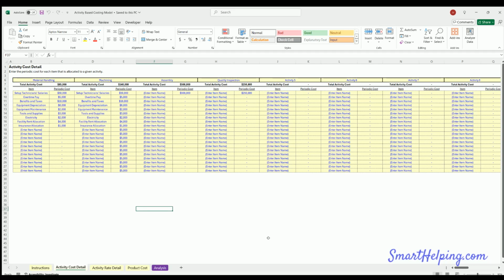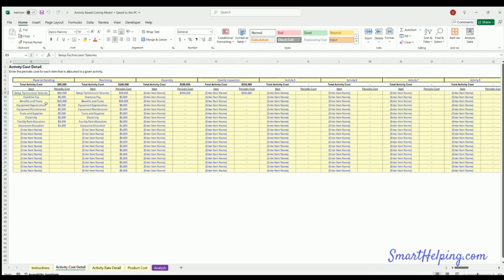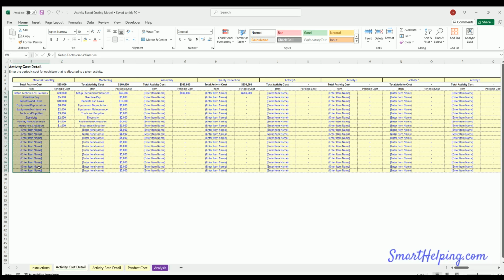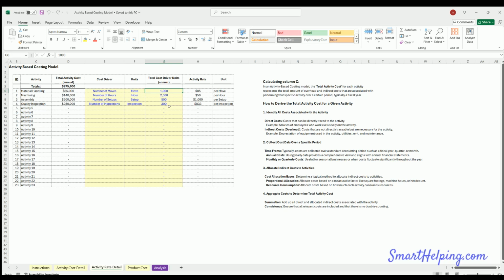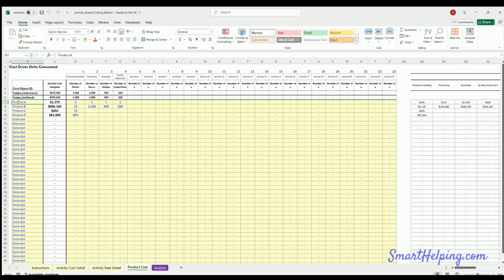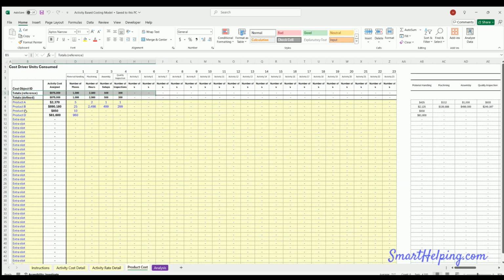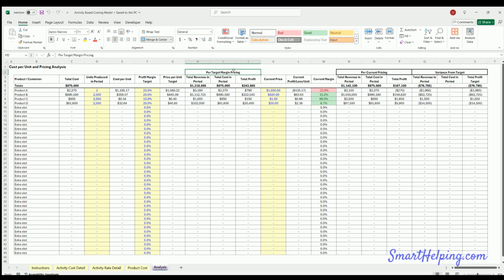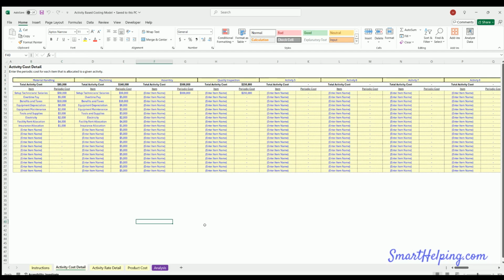Activity-Based Costing Spreadsheet Framework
ABC modeling is one of the best ways to understand your cost per product (or customer). It is a methodology that lets the user define exactly what costs over a certain period can be allocated to the products produced in the same period. It could be used as a way to price products as well as a way to price contracts for customers.